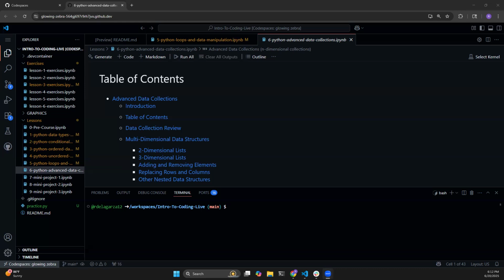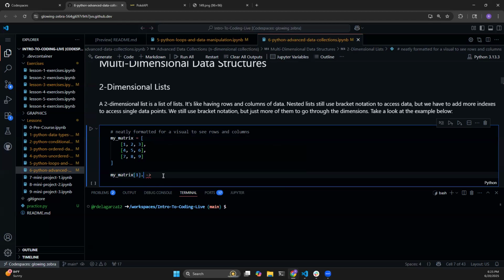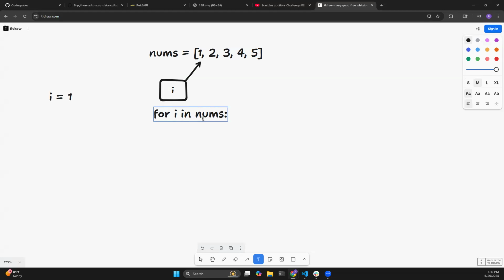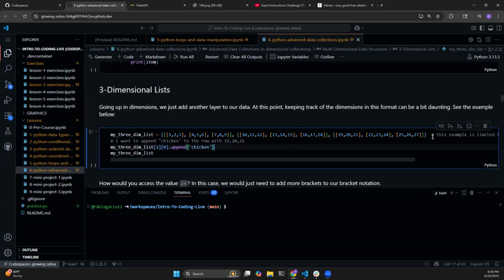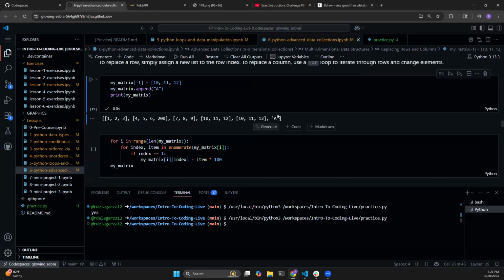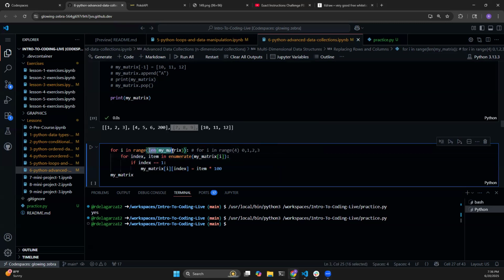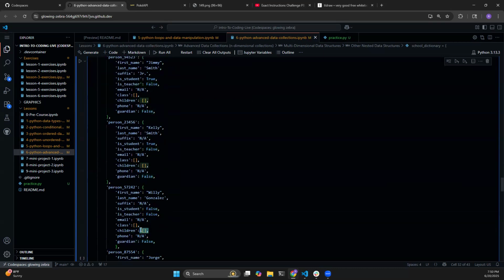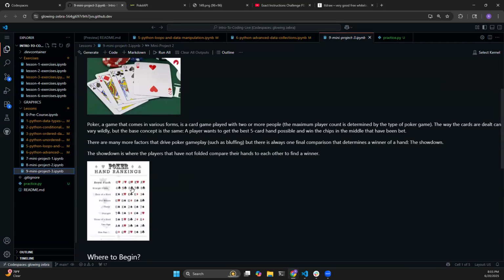6 - Intro To Coding : Python Advanced Data Collections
Code Platoon